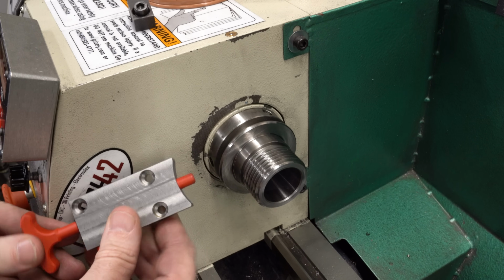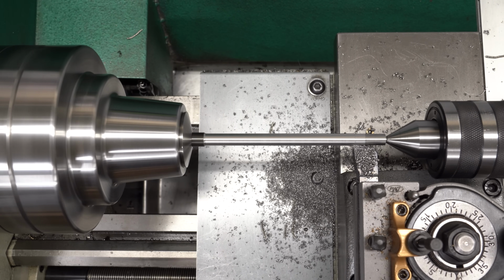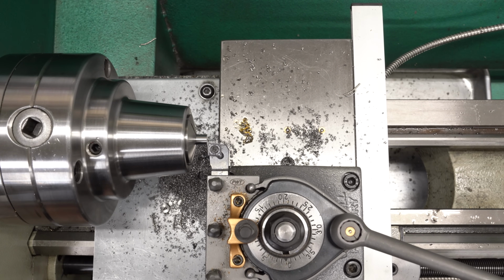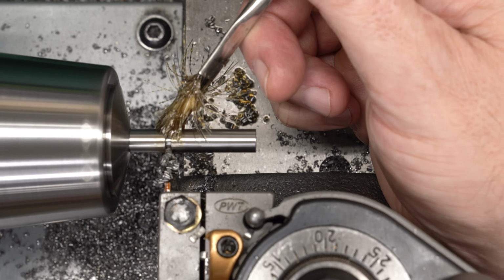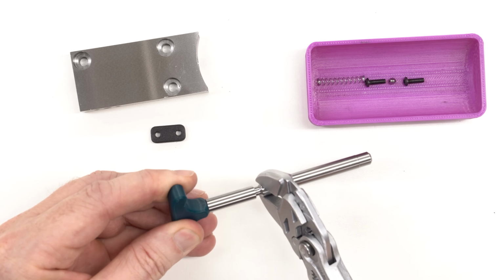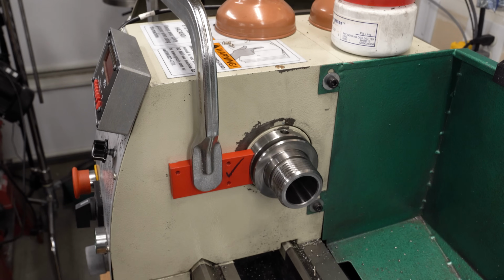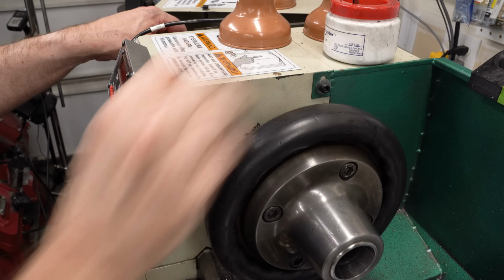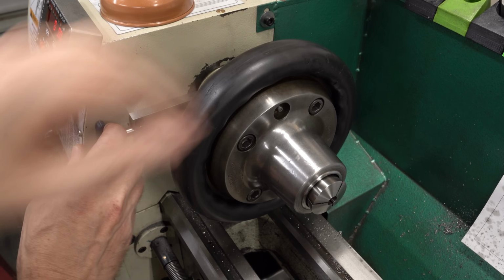Finishing the Spindle Lock for the Grizzly G0602 Lathe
Today I'm finishing the spindle brake (or spindle lock) for the Grizzly G0602 lathe.  The goal is to hold the spindle still while clamping and unclamping the Hardinge speed-collet chuck, and while installing and removing chucks.

5C Collet Chuck (eBay*)
5C Collets Set - Imperial (Amazon*)
Shars 0-6" .0001" micrometer set (eBay*)
Emery Cloth 1" Roll (Amazon*)
Bright Boy Cratex Abrasive Block (Amazon*)
Scotch Brite Maroon Very Fine (eBay*)
Scotch Brite Gray Ultra Fine (eBay*)
Klein Tools Strap Wrench (Amazon*)
HFS 190-Piece (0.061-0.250") Gage Pin Set Minus (Amazon*)
HFS 250-Piece (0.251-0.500) Gage Pin Set Minus (Amazon*)
Dynamite Hex Driver Metric Set (Amazon*)
YG-1 1/4" 120 degree spotting drill (Amazon*)
Chicago Latrobe HSS Short Letter Drill Set (Amazon*)
Chicago Latrobe HSS Short Number Drill Set (Amazon*)
Chicago Latrobe HSS Short Fractional Drill Set (Amazon*)
Mitutoyo 4"/100mm Digital Caliper (Amazon*)
Astro Pneumatic Air Blower Nozzle (Amazon*)
NSK Emax Evolution Standard with Lever Handpiece (eBay*)
Carbide Burr Set (Amazon*)
Wixey Digital Angle Gauge (Amazon*)
Transfer Punch Set (Amazon*)
Milwaukee M18 Cordless Drill (Amazon*)
General Tools Tap Wrench Set (Amazon*)
Noga Deburring Set (Amazon*)

00:00 Intro
00:28 Turning the tip
02:27 Fighting the tailstock
03:37 Polishing my shaft
05:38 Finishing the tip
06:34 Drilling and tapping for the handle
09:34 Cutting the spring ball detent grooves
14:02 Assembly
16:35 Installing on the lathe headstock
20:18 Testing
23:22 What if I forget to unlock before starting the lathe?
25:12 Declared success--almost as good as real success